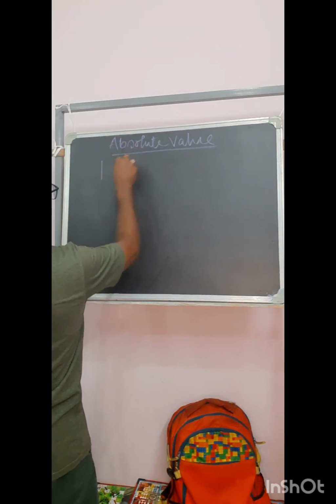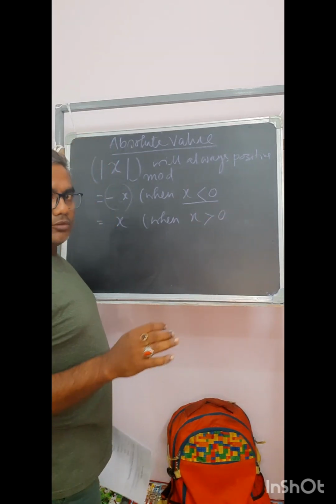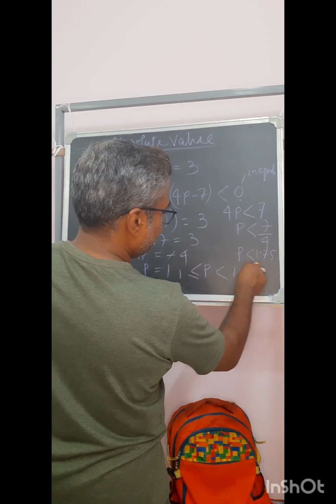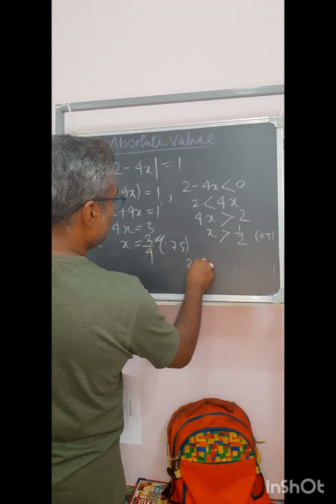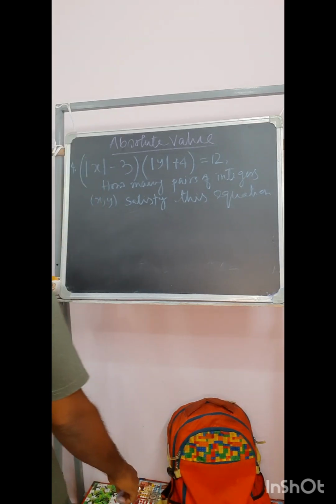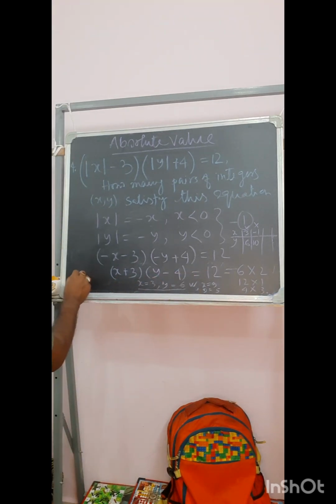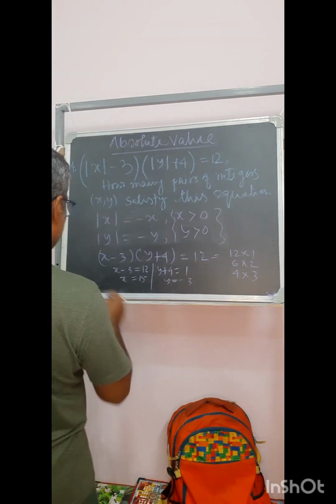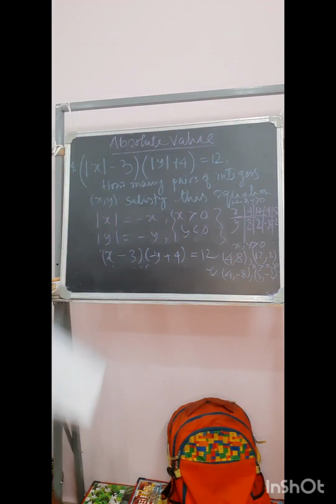linear equation sums